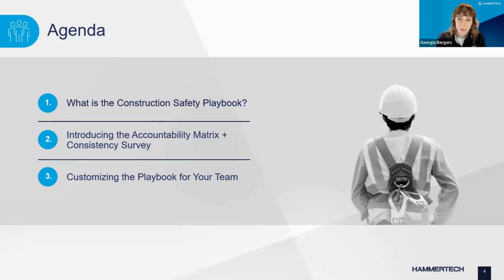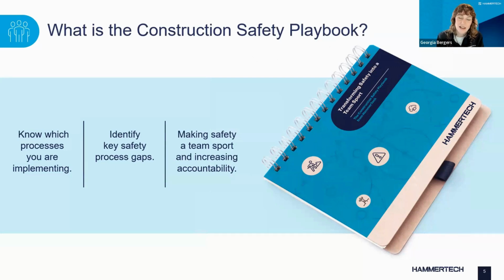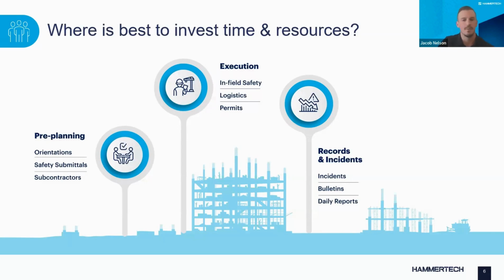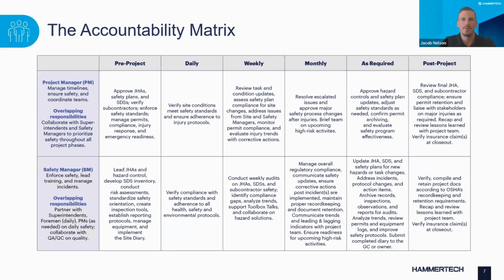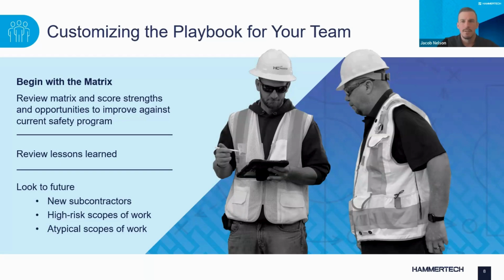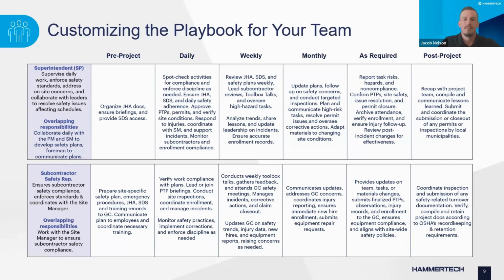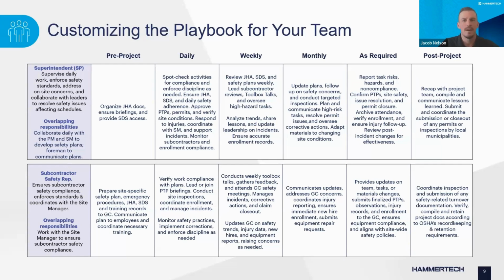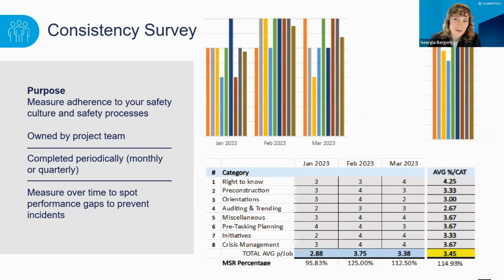Top Strategies to Build Safer Job Sites with the Construction Safety Playbook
Discover Proven Strategies to Improve Construction Site Safety

This 50-minute virtual event dives deep into the Construction Safety Playbook—a practical, field-tested guide developed from oversight of 550+ safety programs at leading general contractors.

Whether you're a Safety Director, VP of Safety, or project leader looking to improve accountability and consistency across your sites, this session covers how to implement high-performing safety practices at scale.

What You’ll Learn:

✅ Proven strategies used by top contractors to drive consistent safety performance

✅ How the Accountability Matrix supports team-wide ownership and compliance

✅ Ways to adapt the Playbook to suit your specific project and team needs

This session is designed to help you move beyond checklists and build safety programs that truly work—ones that your crews will respect, and your leadership will support.

Originally aired:
Tuesday, March 25, 2025
10:00 AM PT / 1:00 PM ET

Looking to create safer, more efficient job sites? Start here.